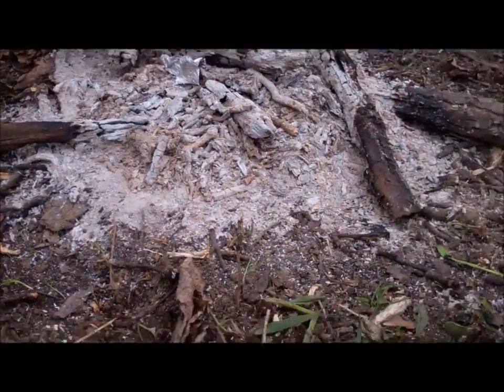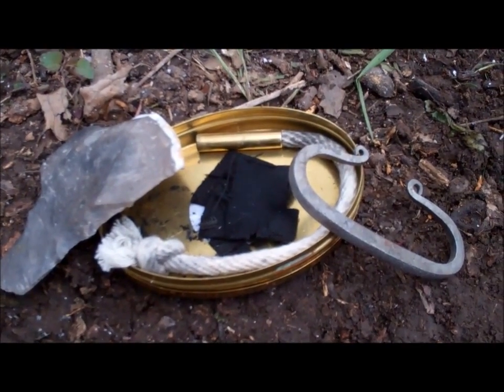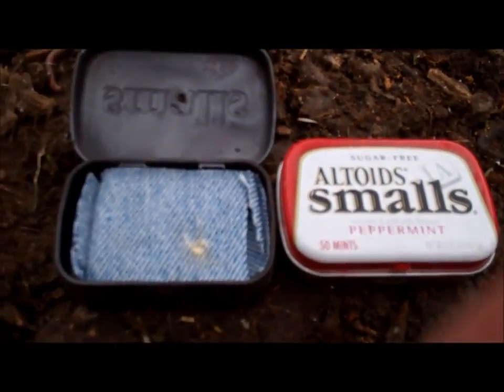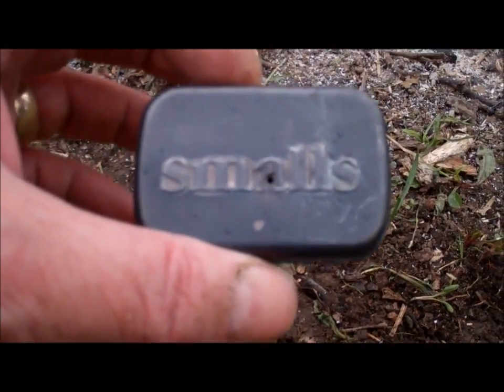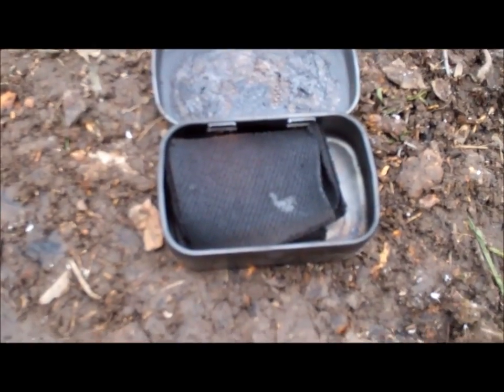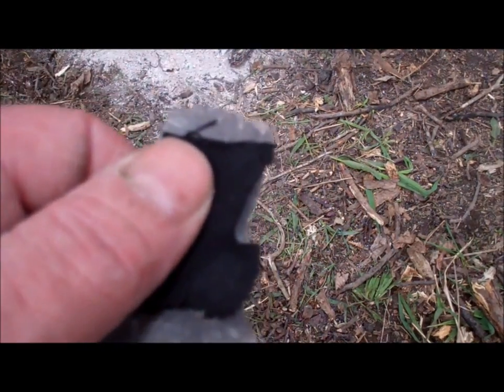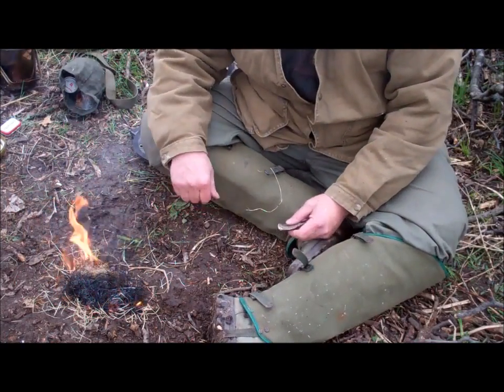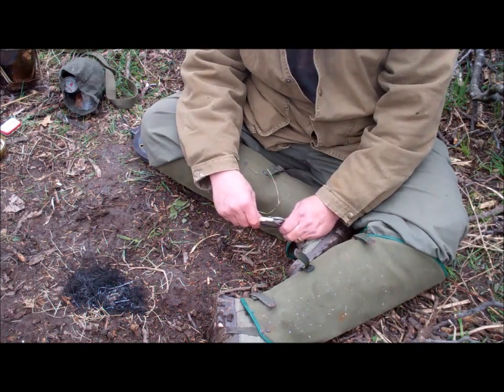Bushclass USA: Flint and Steel with Char Cloth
Lighting char cloth with a flint and steel